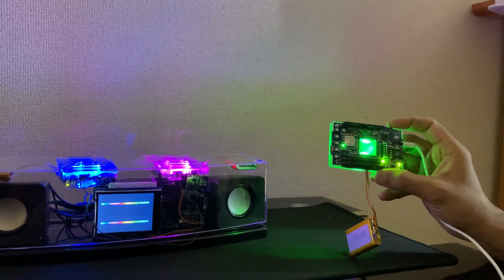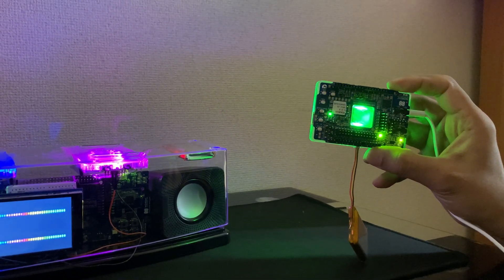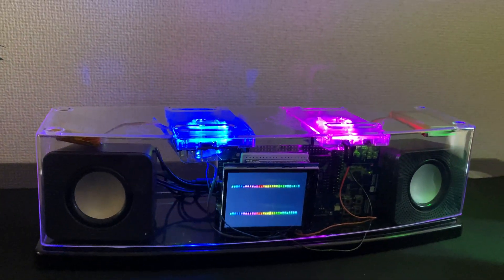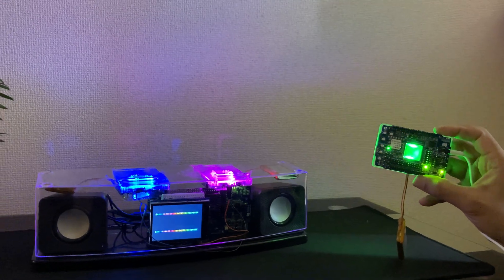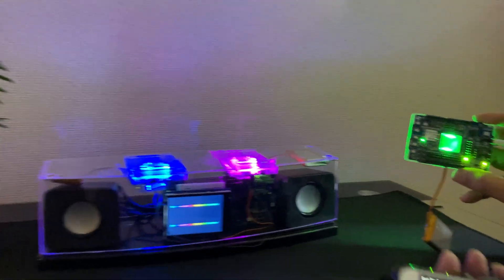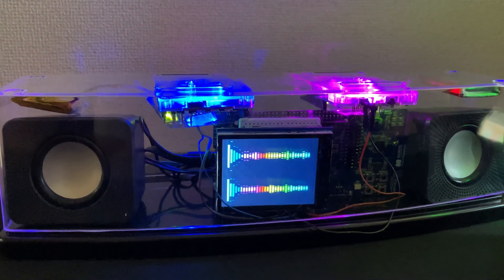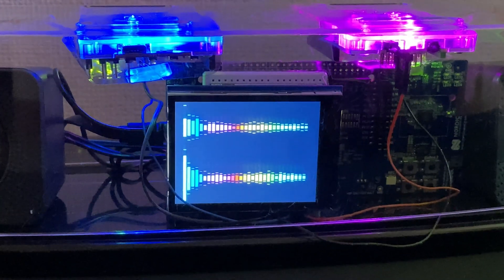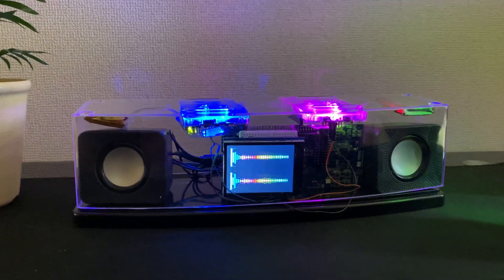DIY BLE Stereo using Nordic nRF5340 Audio DK